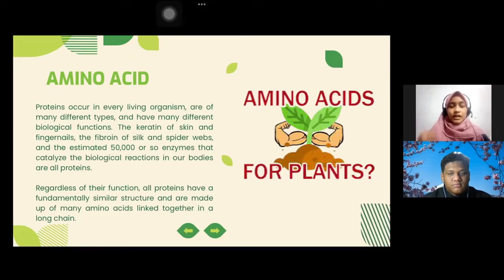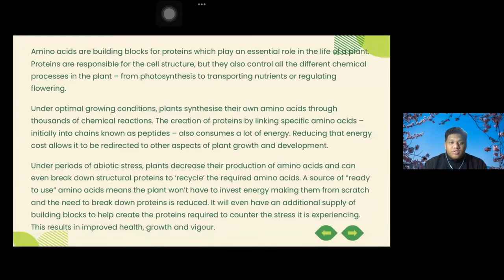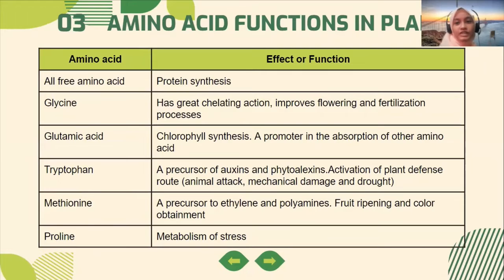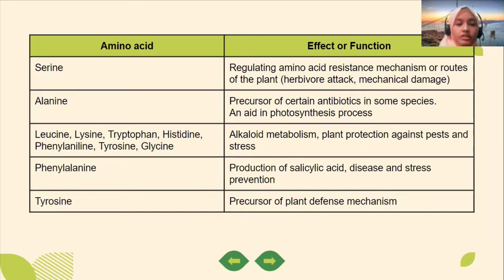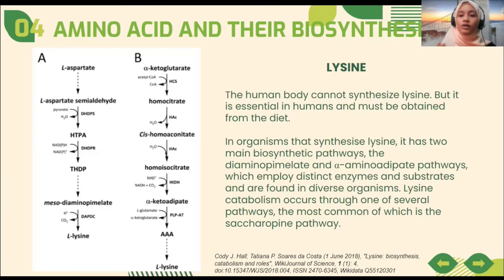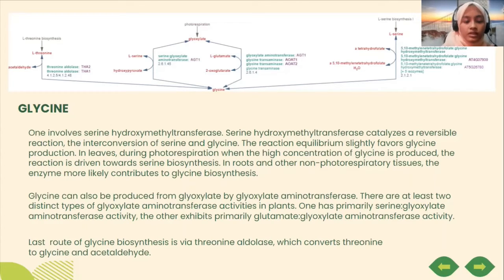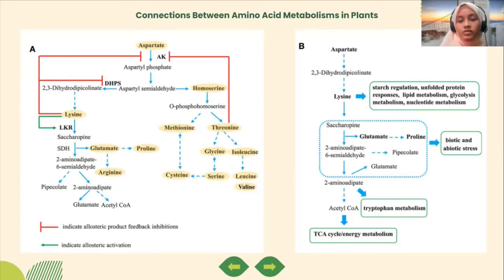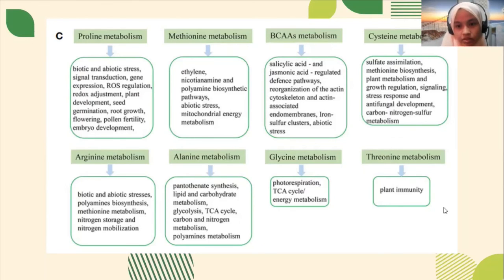CHM3202-1 SCL ASSIGNMENT - AMINO ACID FUNCTION IN PLANT DEVELOPMENT AND THEIR BIOSYNTHESIS